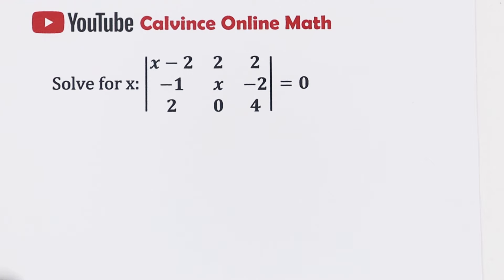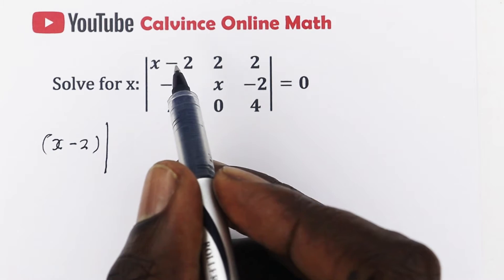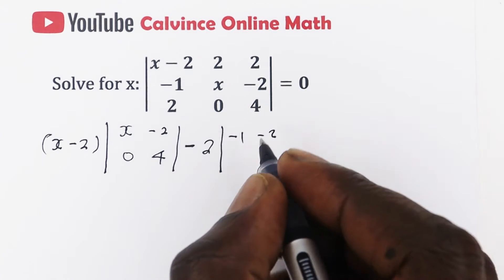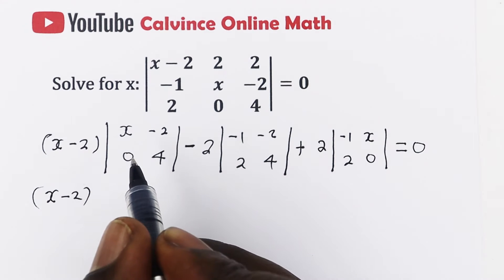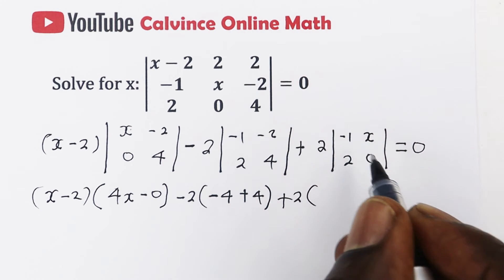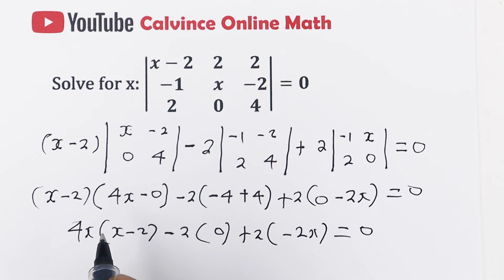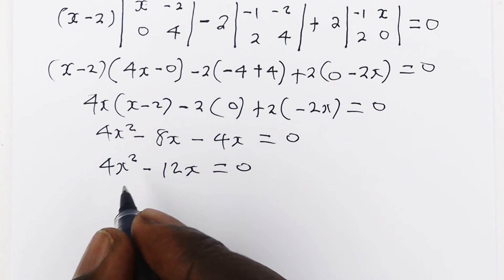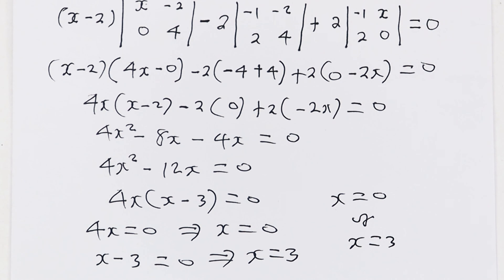Mastering Matrix Math: Solve for Unknowns in a 3x3 Singular Matrix | Step-by-Step Tutorial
Unlock the mysteries of matrices with our comprehensive guide to solving for unknowns in a 3x3 singular matrix! In this tutorial, we delve into the intricacies of matrix algebra, providing clear explanations and step-by-step instructions to help you tackle even the most complex problems with confidence. Follow along as we solve for x in the equation |(x-2 2 2, -1 x -2, 2 0 4)| = 0, demystifying the process and empowering you to excel in linear algebra. Whether you're a student brushing up on your math skills or a lifelong learner eager to explore new concepts, this video is your ultimate resource for mastering matrix math. Don't miss out – hit play now and elevate your understanding of matrices today!